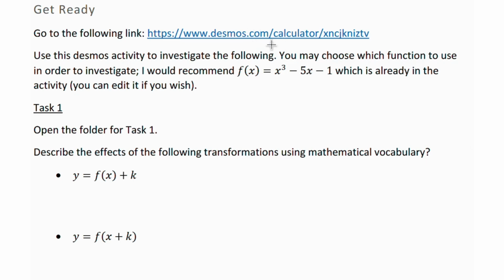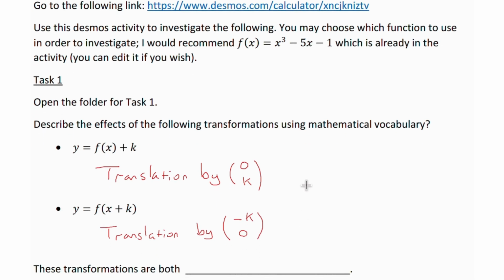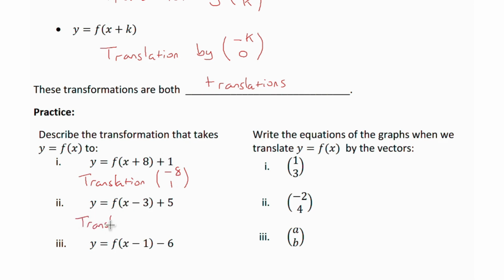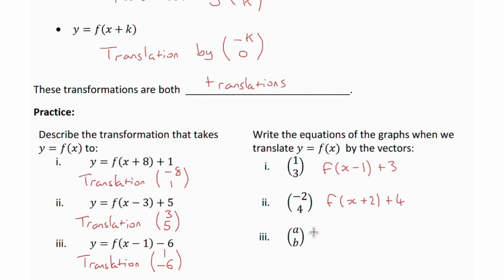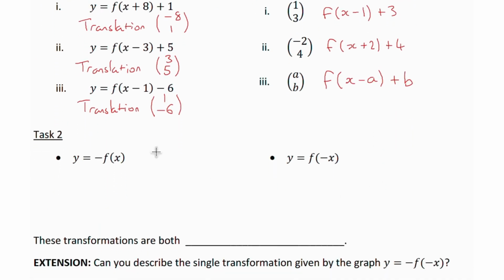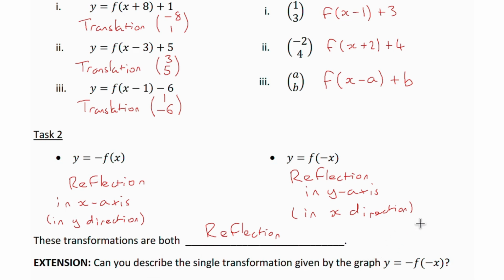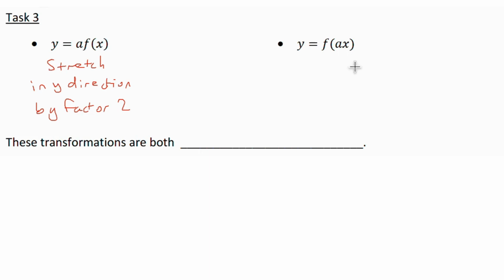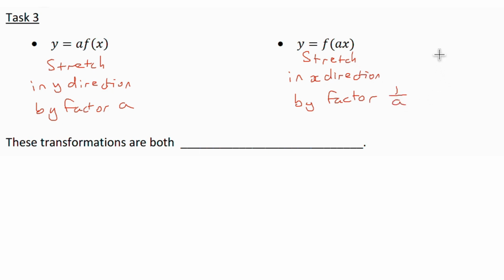IB Maths AAHL Function Transformations - Get Ready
The answers to the Get Ready for AAHL Unit 2 Skill 18 Function Transformations.